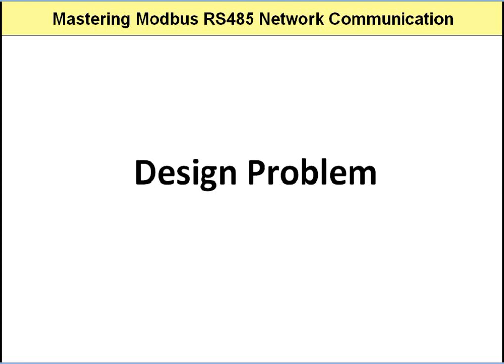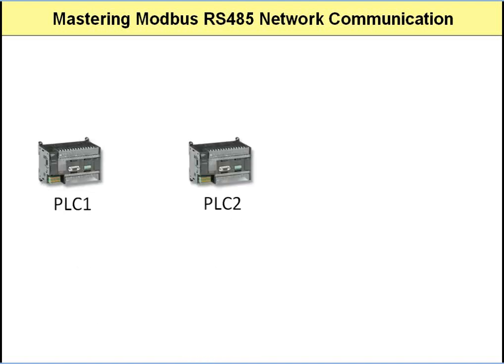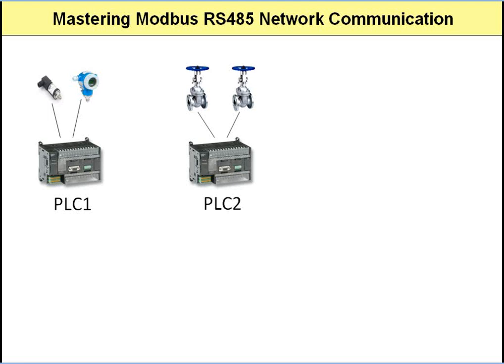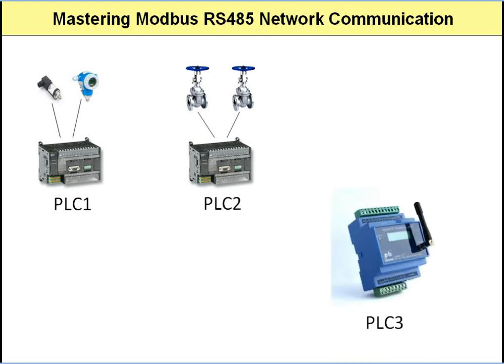A Common Modbus RS485 Practical Design Problem